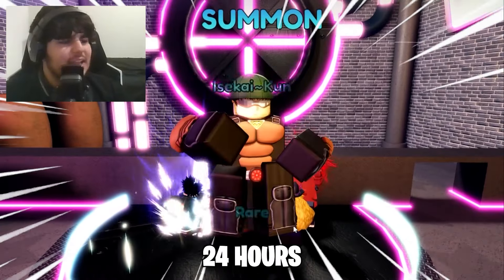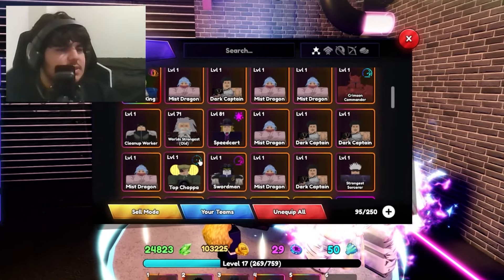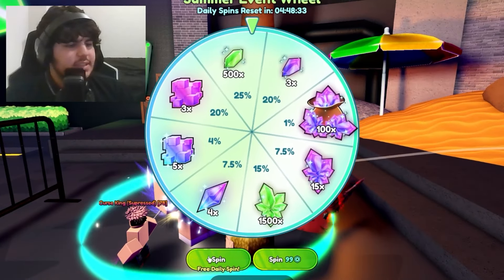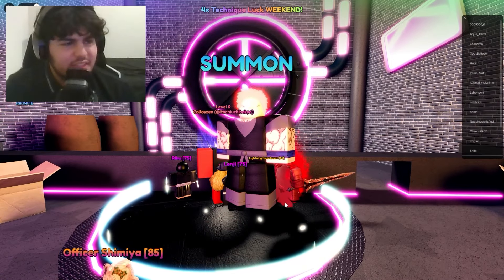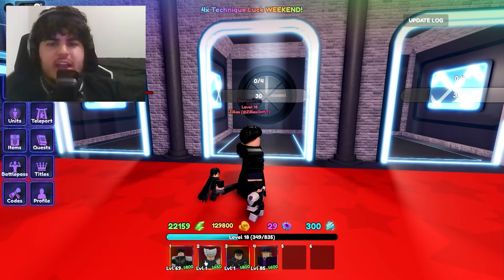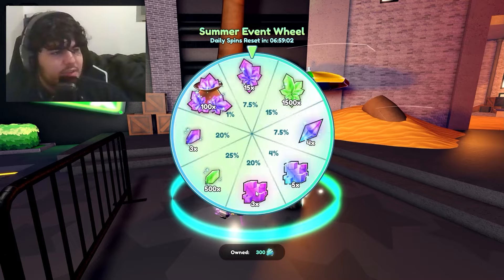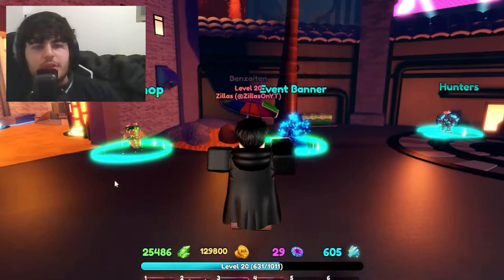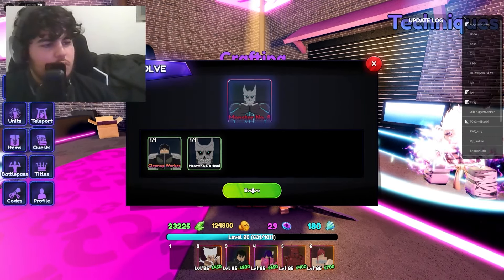I Spent 24 Hours & $20,000 ROBUX on NEW Anime Last Stand Roblox!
📌┇I do hope you enjoy the Video.